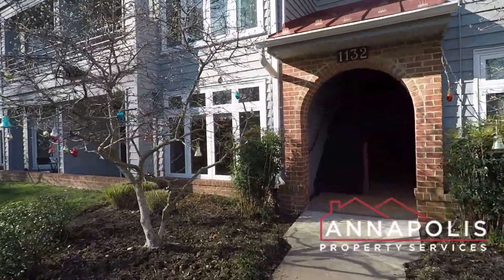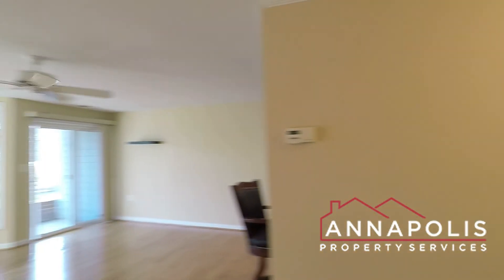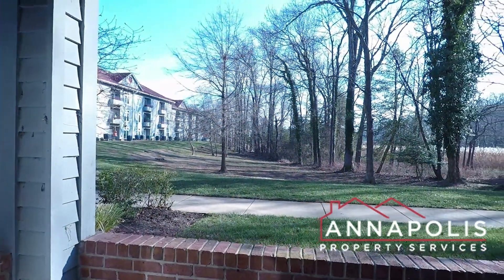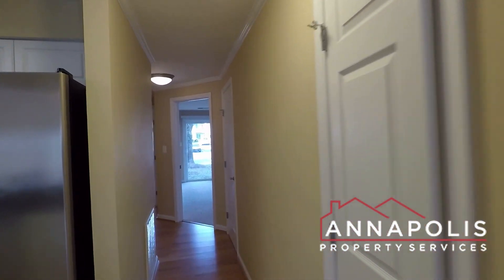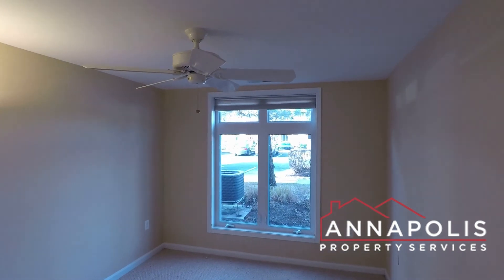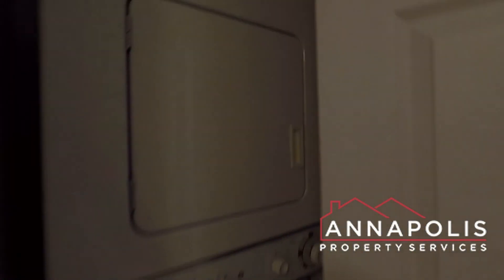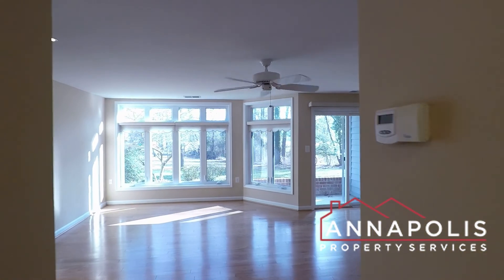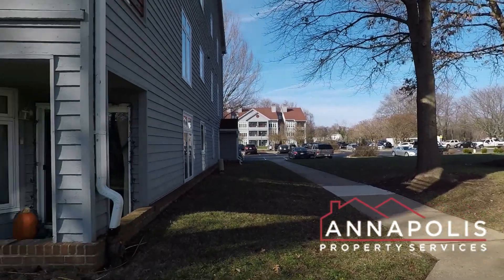For Rent 1132 Lake Heron Dr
For Rent 1132 Lake Heron Dr 1a. Lake Heron condo property management